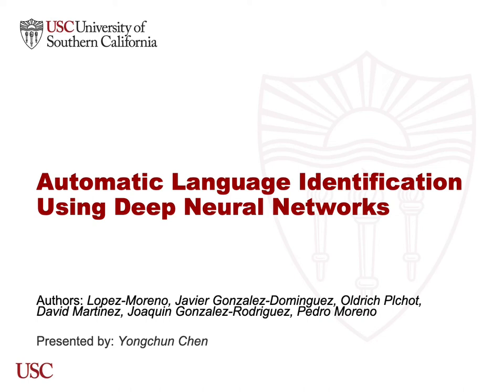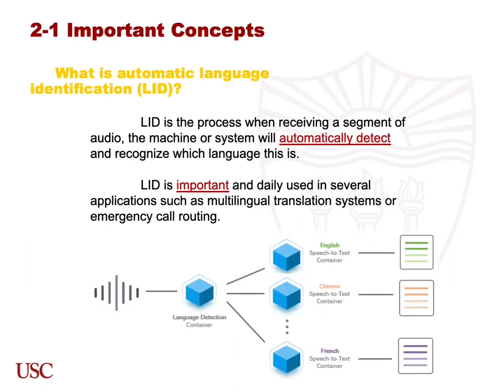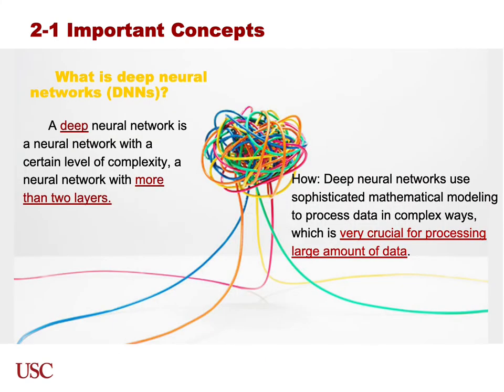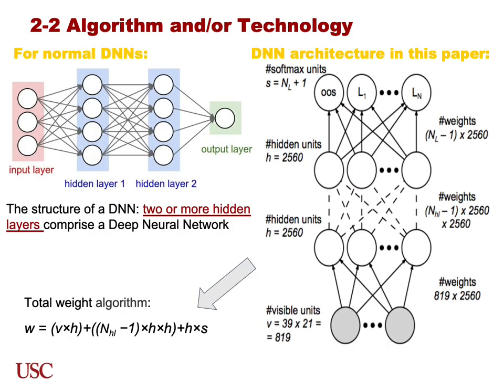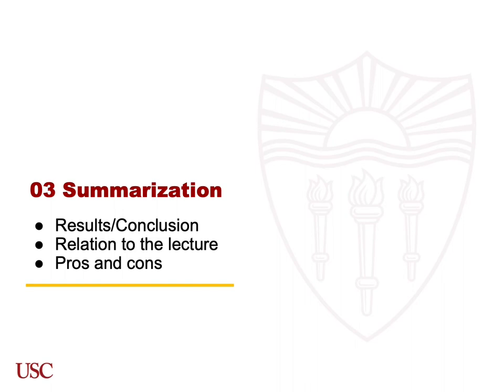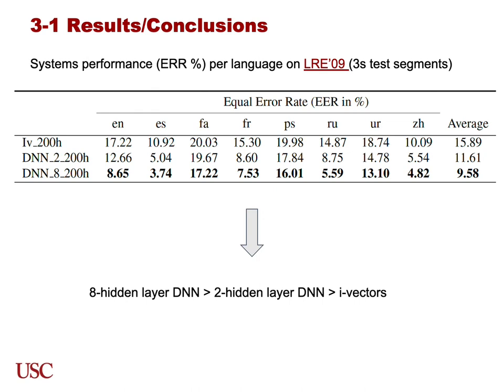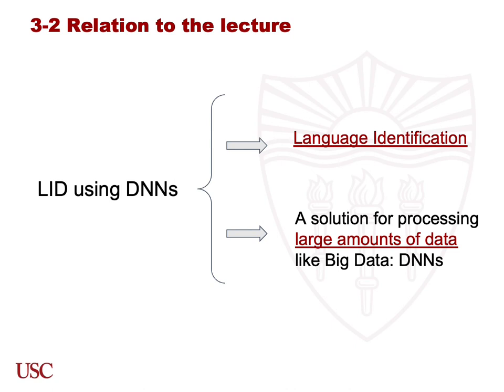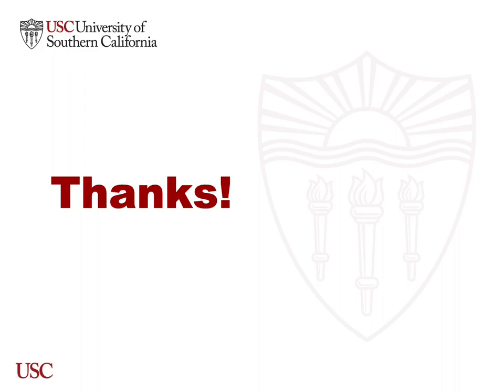DSCI550 presentation on paper "Automatic language identification using deep neural networks"